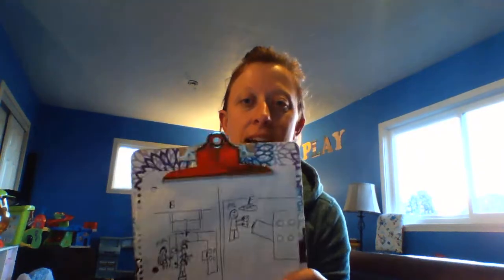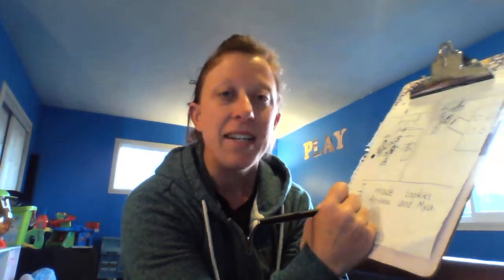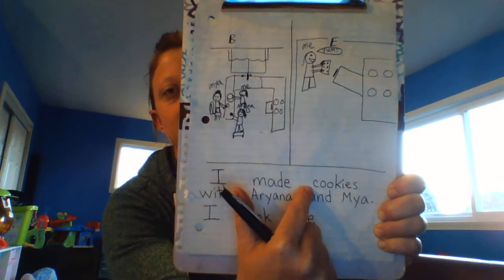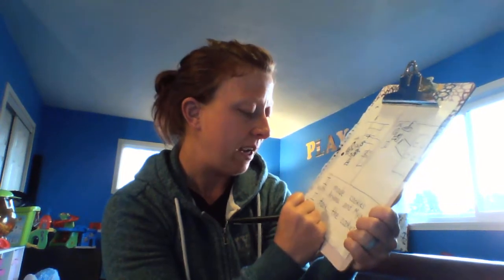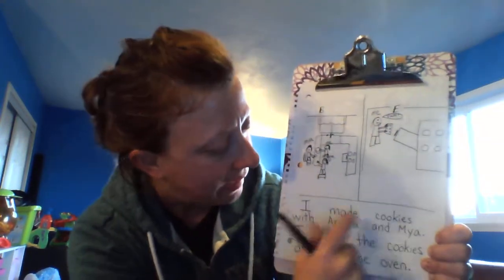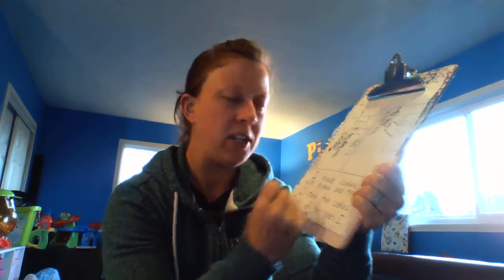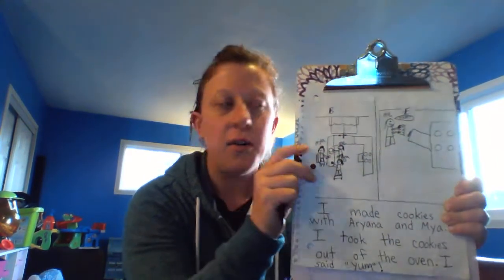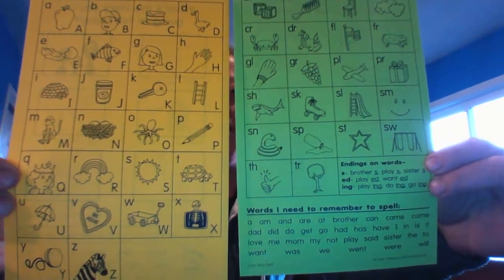Writing END 4 20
End focus for the Beginning and End story. Also touched base on our upcoming menu of learning and your writing options.